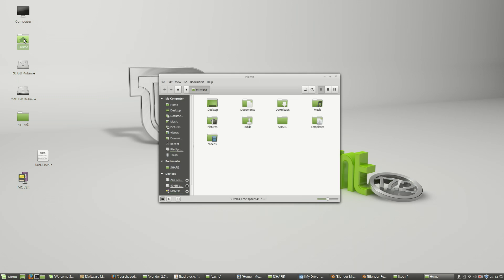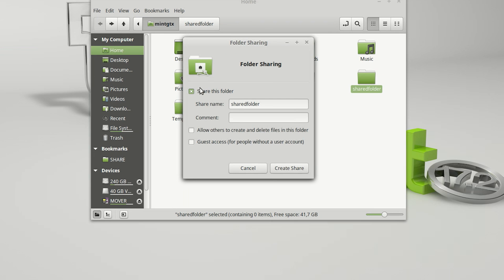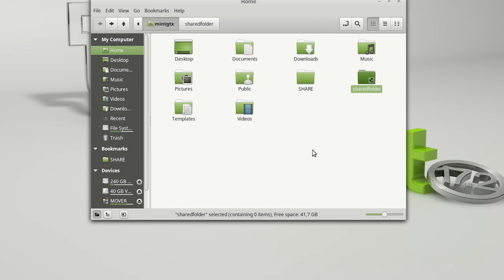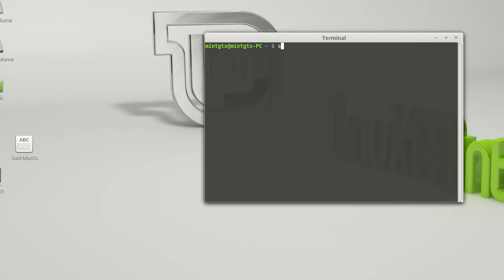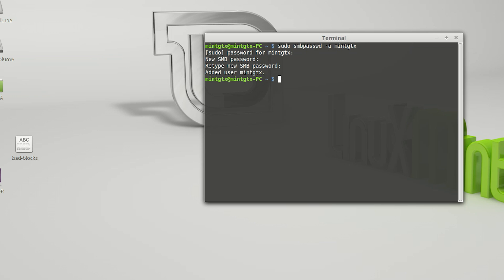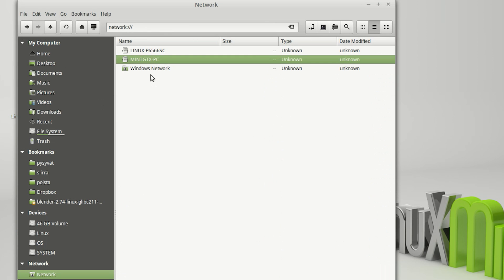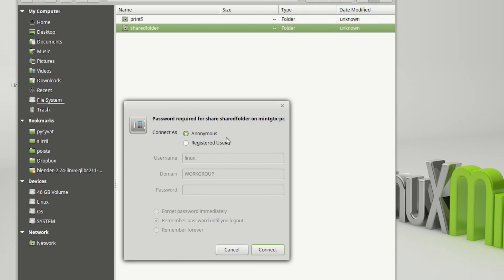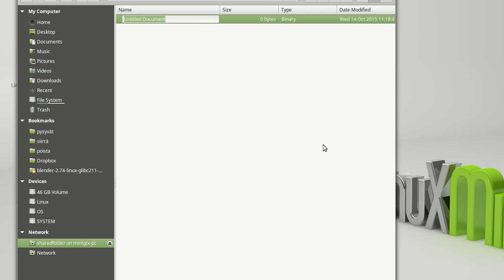Create a home network for file sharing in Linux Mint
In this Linux Mint video tutorial we show you how to create a home network between two Linux Mint computers so that you can easily share files between them.